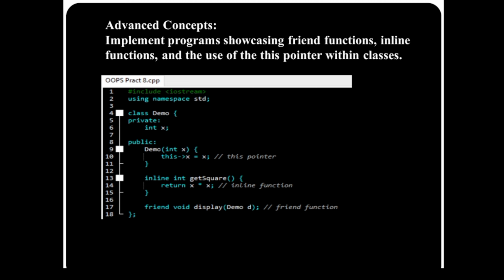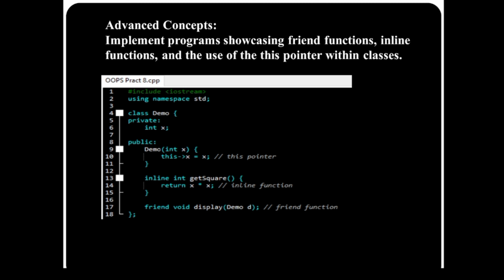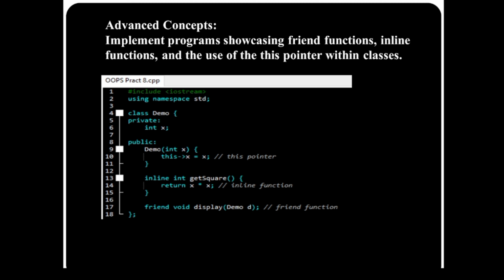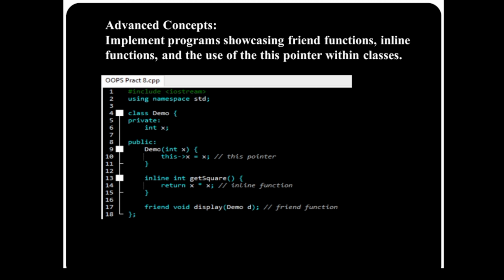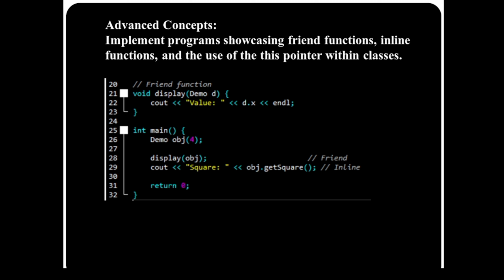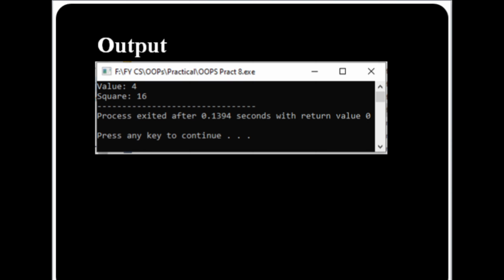Introduction to OOPS using C++ | Practical 8 by Prof. Niya Varghese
FY BSC Computer Science
Introduction to OOPS using C++